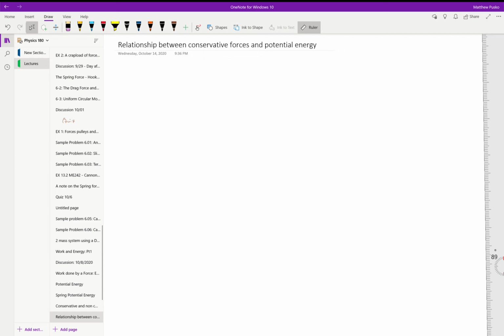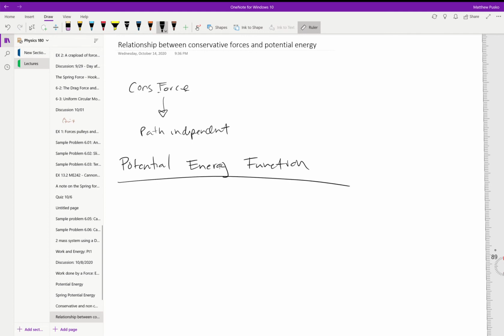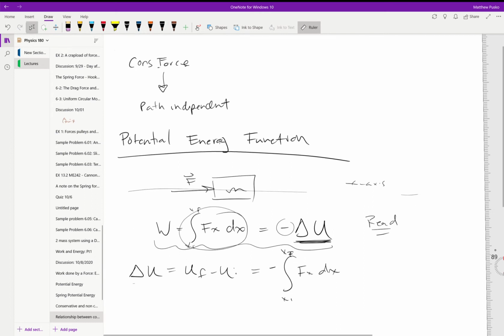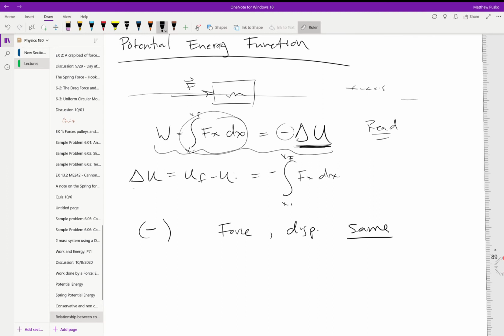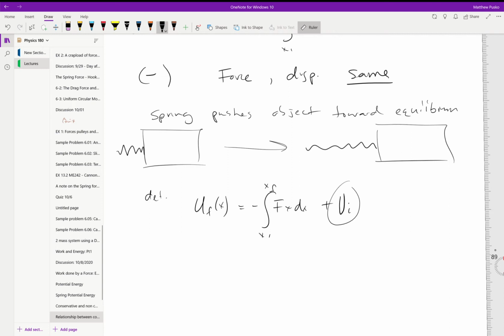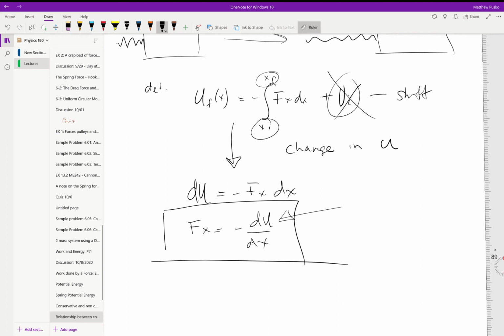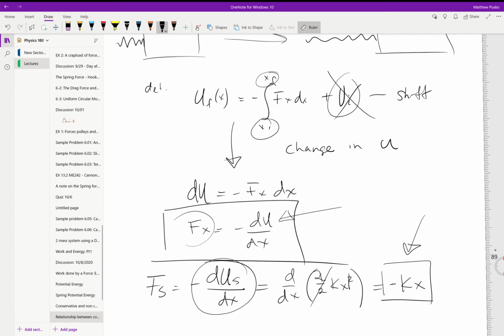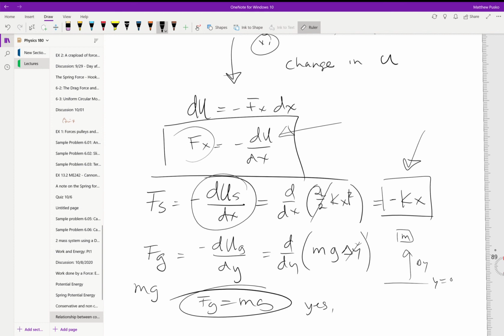Relationship between conservative forces and potential energy: Pusko's PHY180 at UNLV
A lecture on the relationship between conservative forces and its potential energy function. Examples used are the force and potential due to weight and a spring.